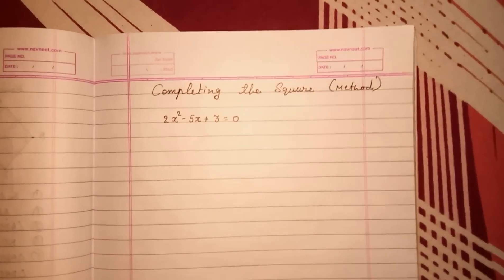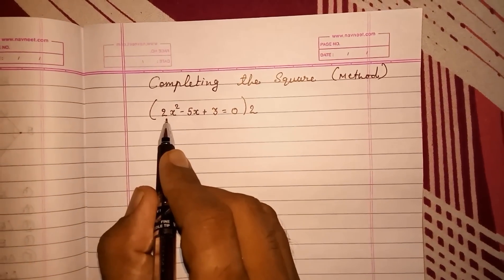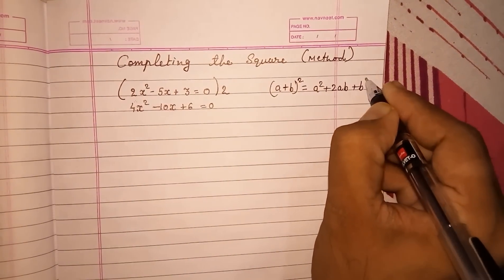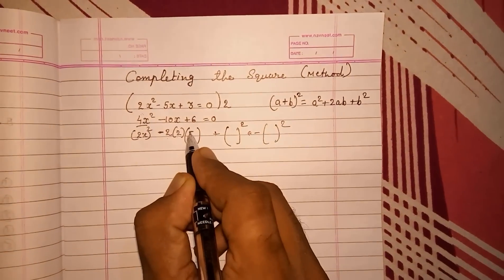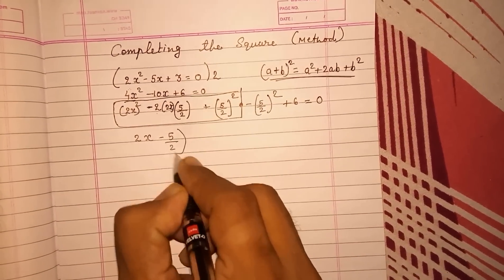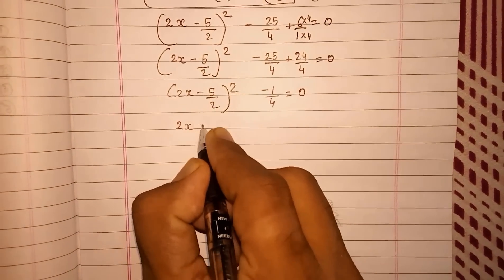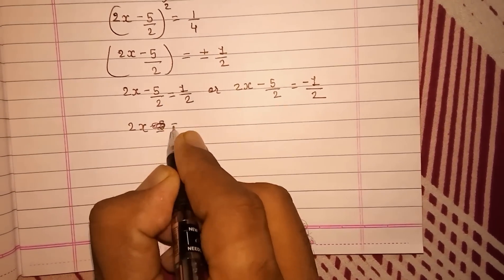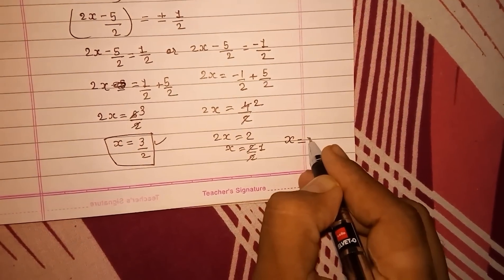Completing the square method for quadratic equations algebra (class 10)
How to Solve by Completing the Square, Algebra - Completing the square,  Completing the Square - Solving Quadratic Equations, Completing the Square to Solve Quadratic Equations,
Completing the square, Completing the Square | Quadratic Equations | Algebra | Math, How to Complete the Square for Quadratics, Completing the Square Method in Quadratic Equation (Hindi) | NCERT 10th Class Maths